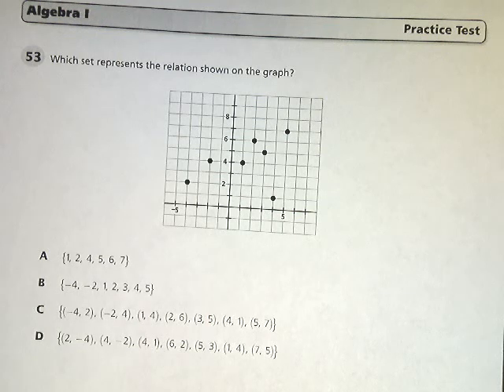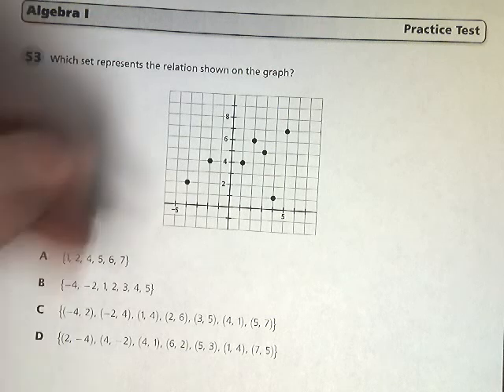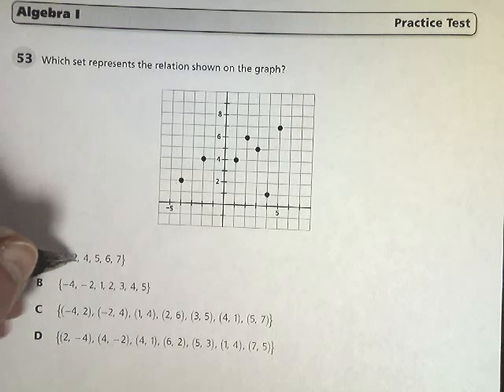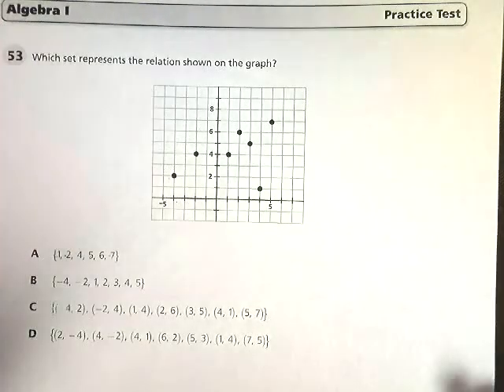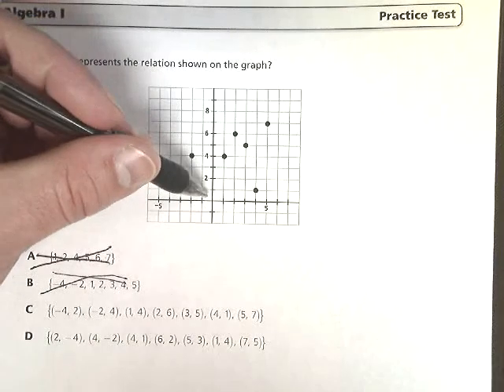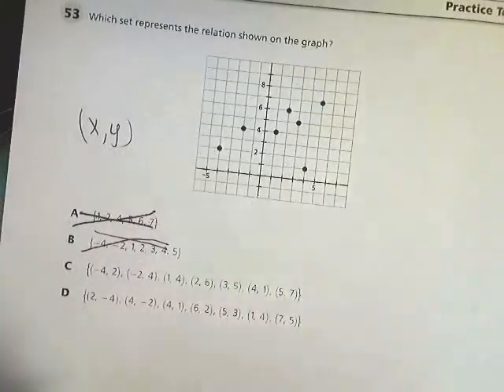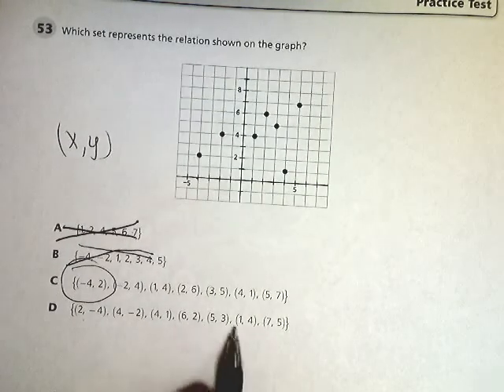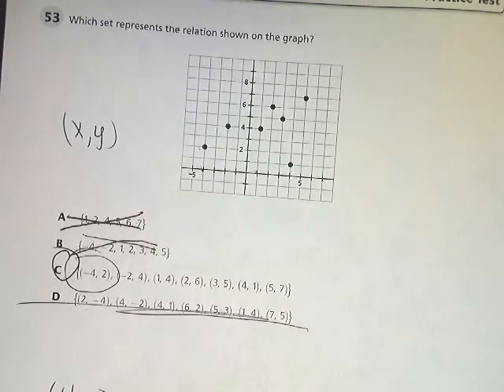Question 53 - Tennessee EOC Algebra 1